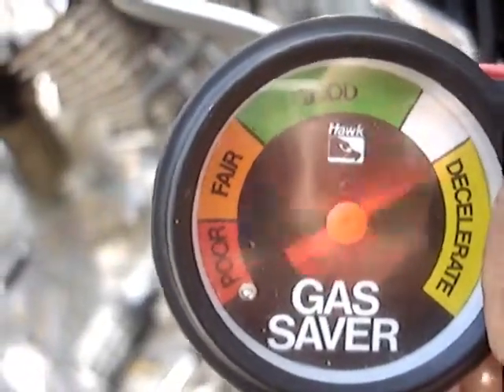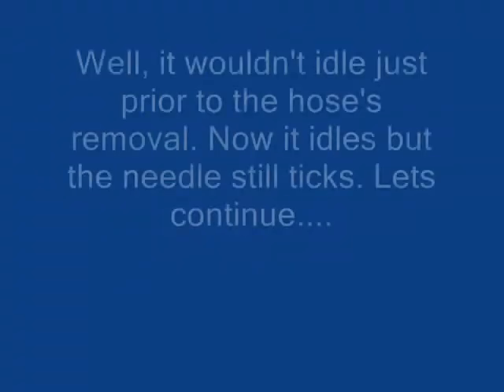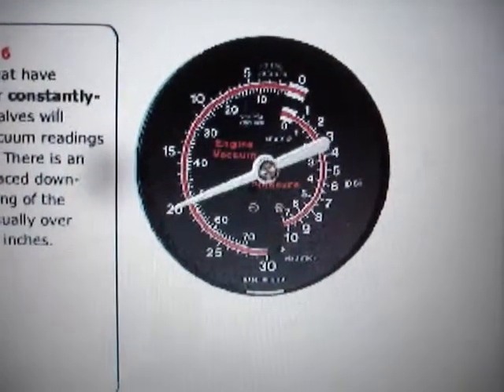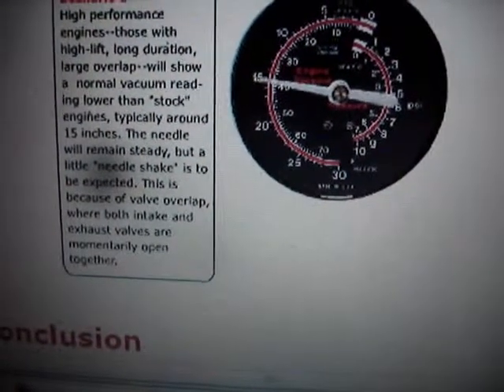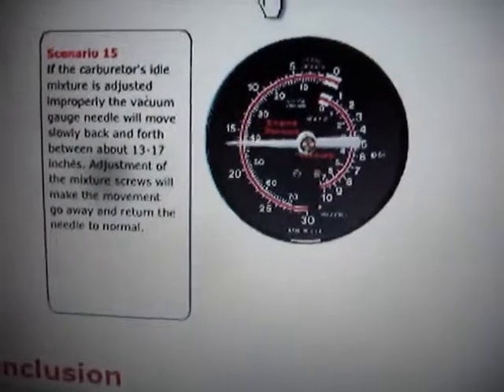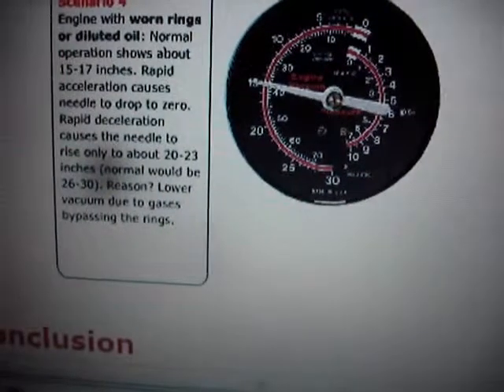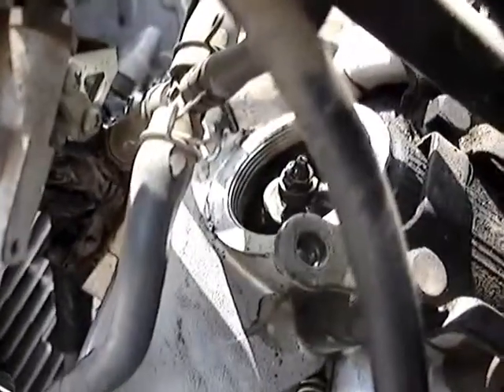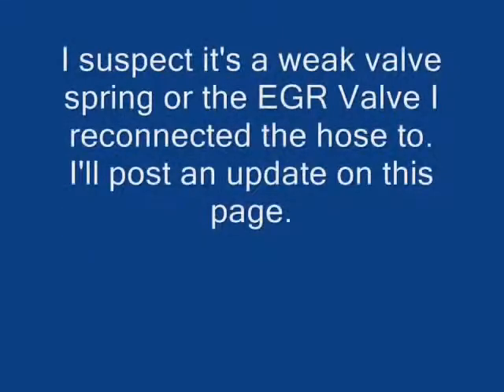How to Use and Interpret a Vacuum Gauge